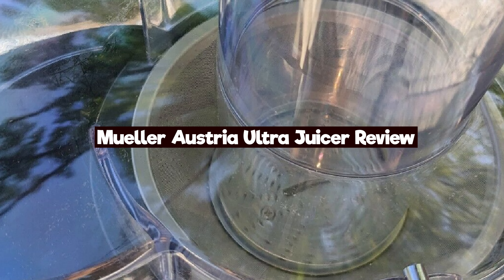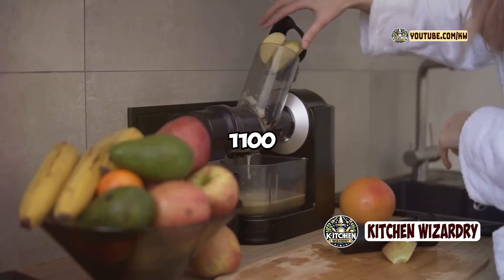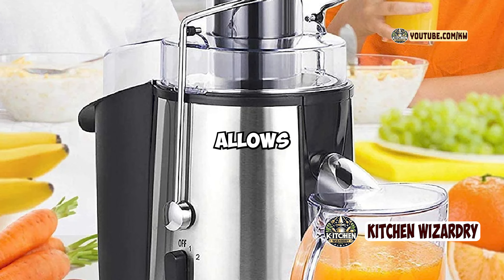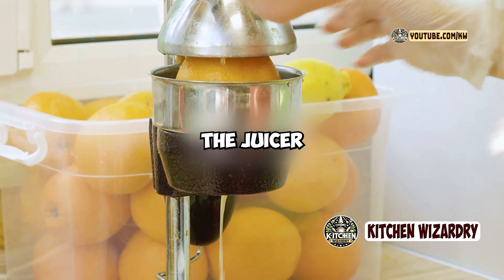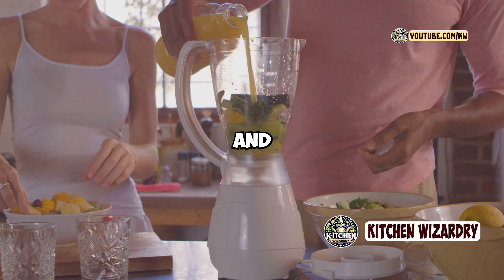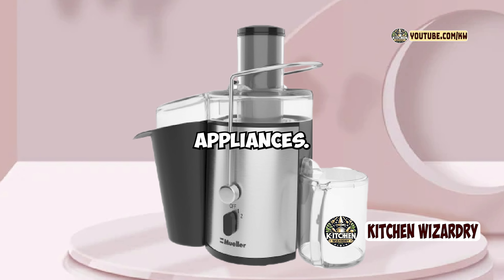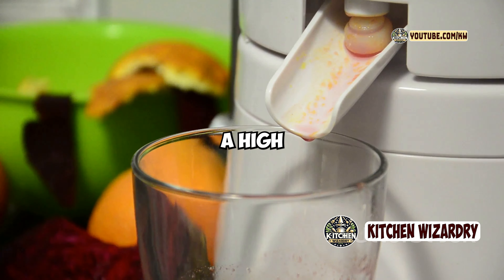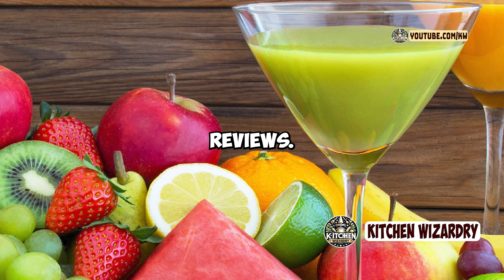Get the BEST Juicer in 2024 Mueller Austria Ultra is a GAME CHANGER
Links Get From Here: